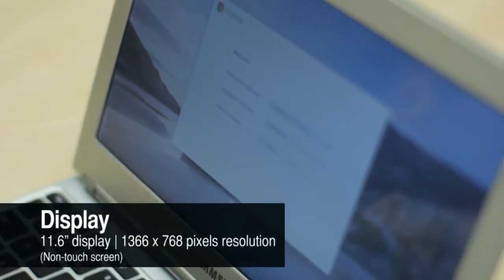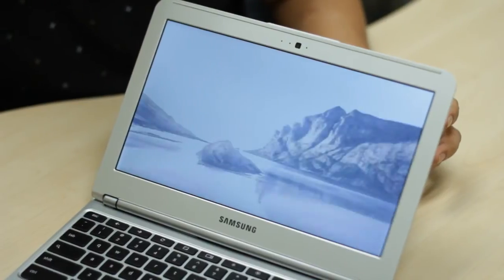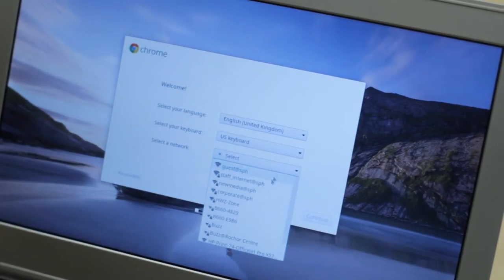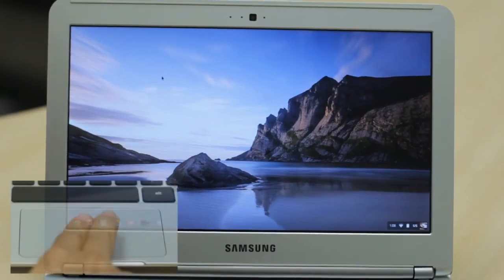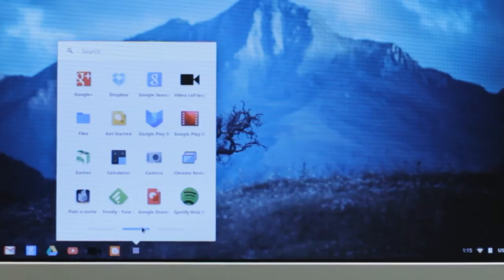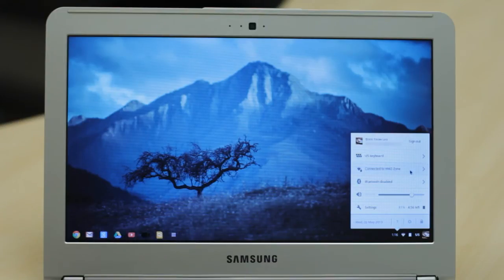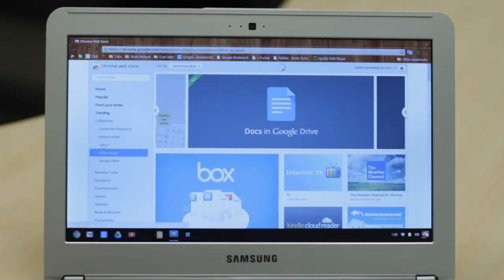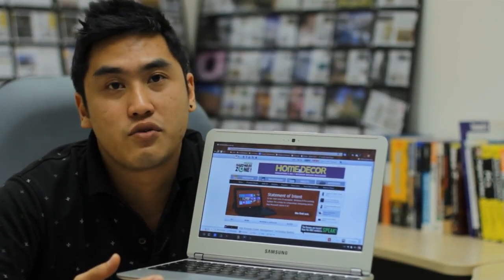A Quick Guide to Using Chromebooks and the Chrome OS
Chromebooks are essentially thin and light notebooks that are built to run the Chrome OS. While Chrome OS is similar to the Chrome browser you're familiar with, it also differs slightly in terms of usage. Here's a short video that will help you get acquainted with what you can expect out of a Chrome OS.